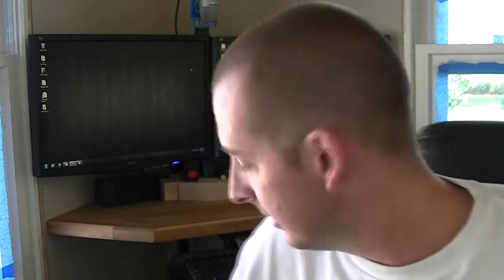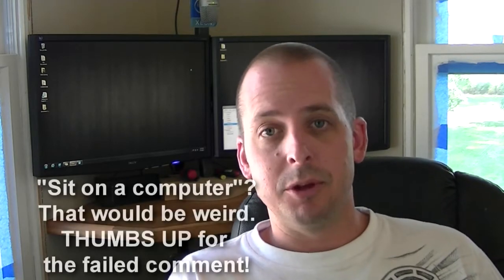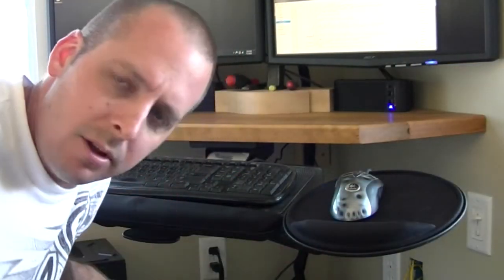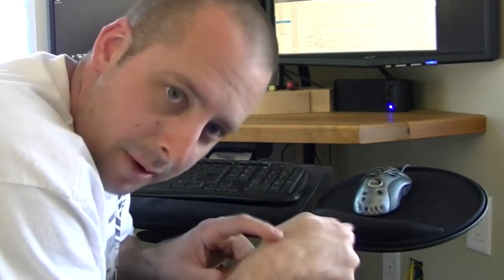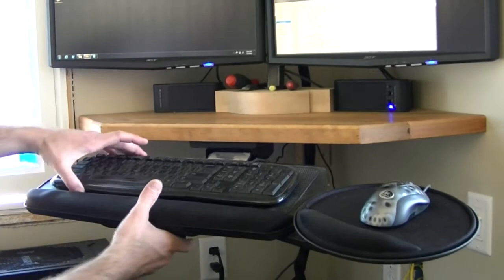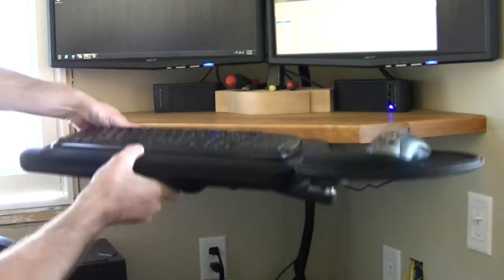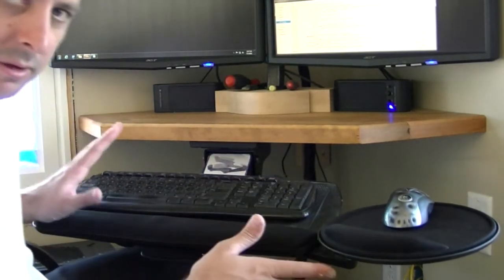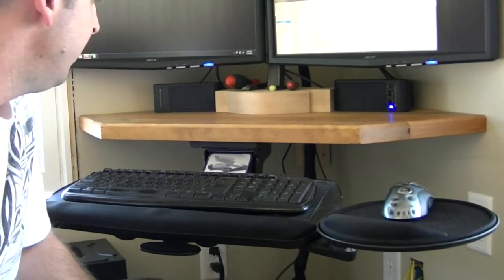Ergonomic Keyboard Tray - HON Samba (part 1) - My Desk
Here is the keyboard tray I decided to use on my custom made corner desk. HON Samba Keyboard Tray. Price and info

Features include sliding in and out, up and down, tilt up and down, twist left to right, and also the mouse tray swivles all around. Both the keyboard and mouse trays have the gel wrist rest installed already.